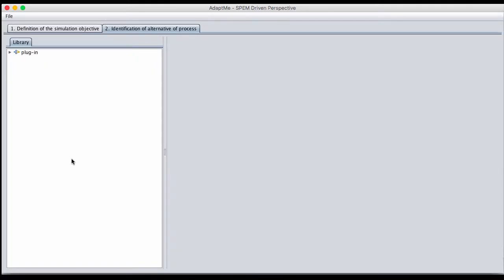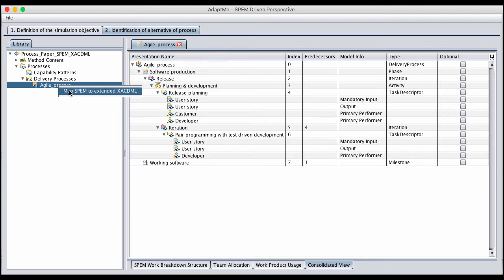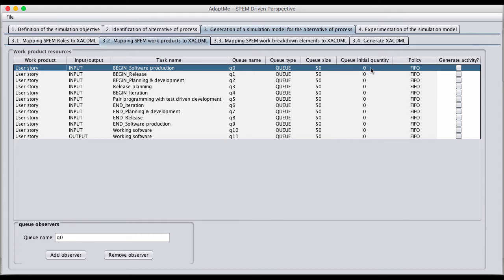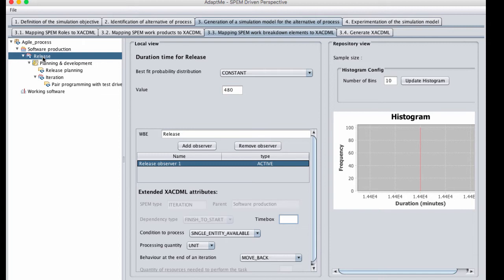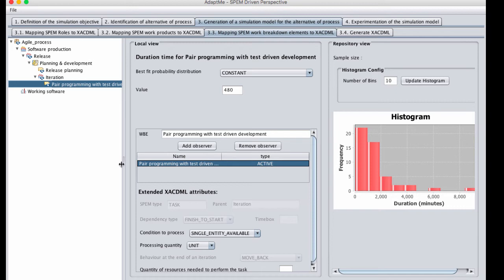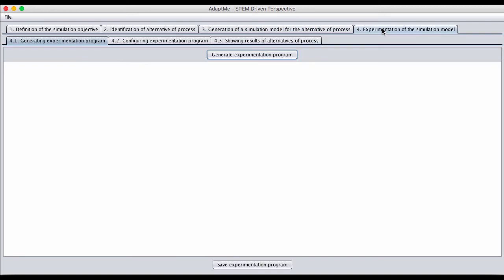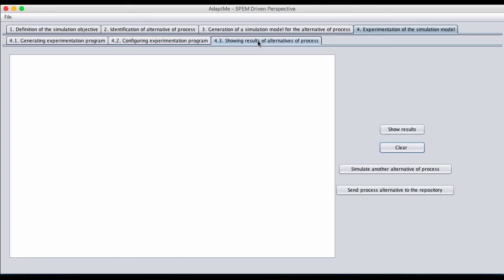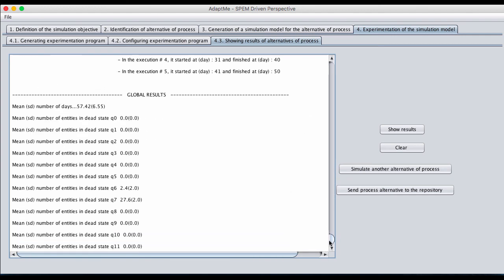Screencast_UNIFAL_ITA_Part1